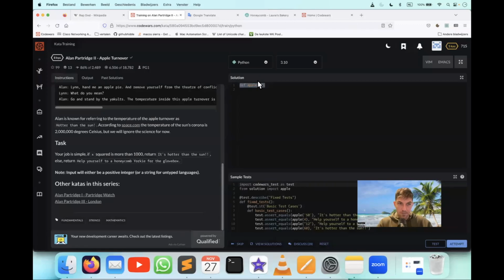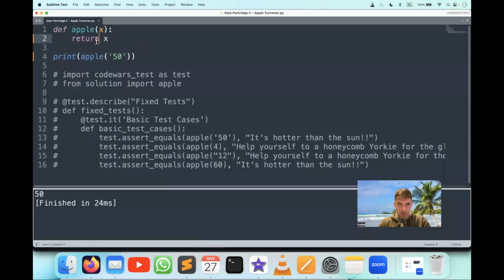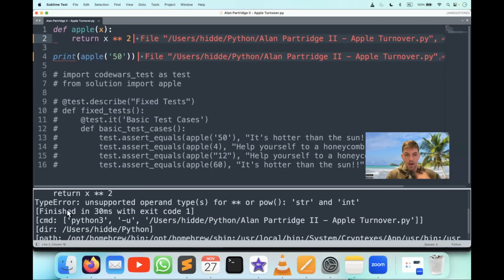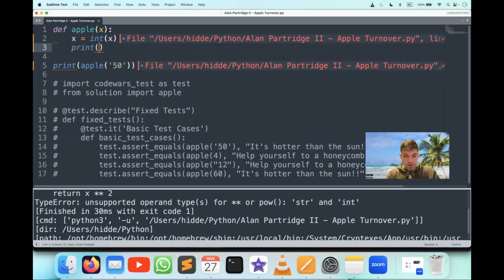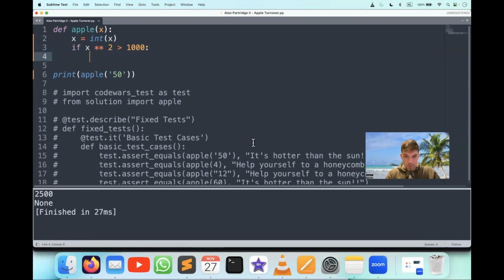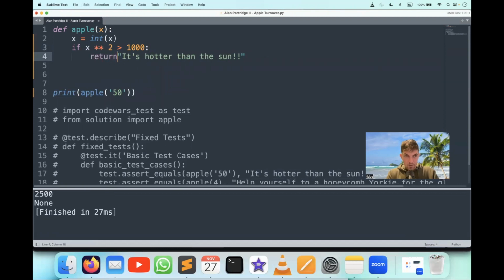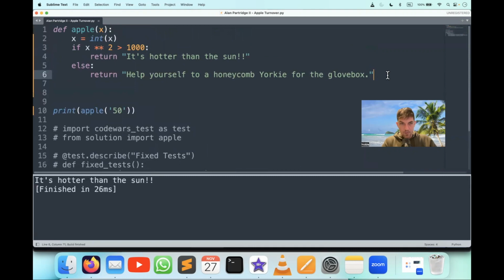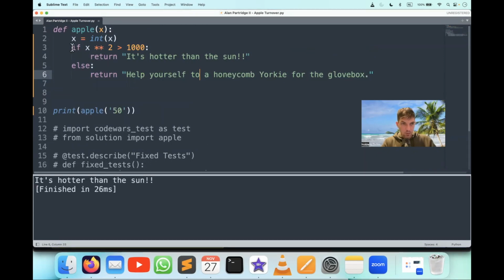Codewars (Python🐍) | Alan Partridge II - Apple Turnover | kyu8